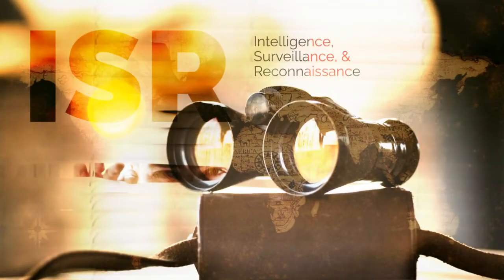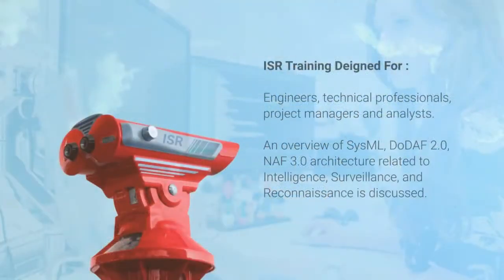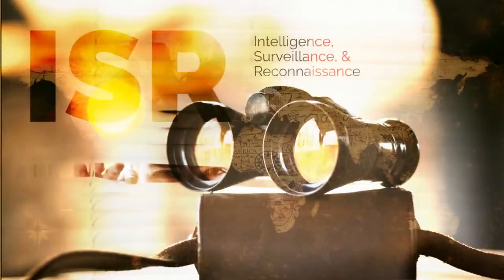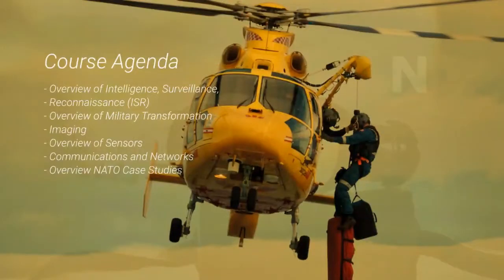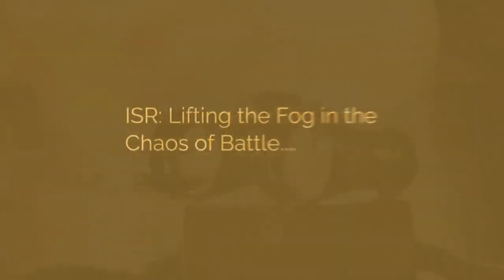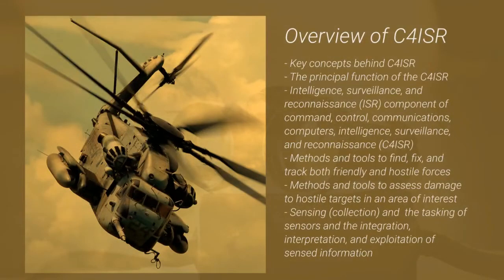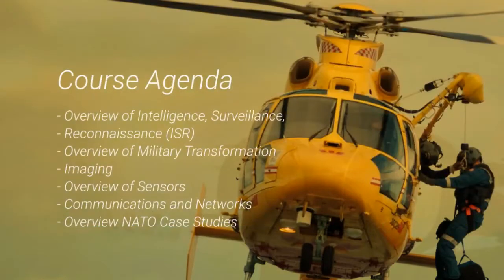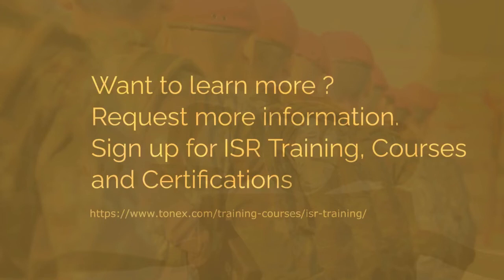ISR Training, C4ISR Training (Intelligence, Surveillance, and Reconnaissance), Military consultants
Military consultants insist that C4ISR (command, control, communications, computers, intelligence, surveillance, and reconnaissance) lifts the fog in the chaos of the battlespace.

Tonex offers ISR Training, a 3-day course that covers concepts and architecture of Intelligence, Surveillance, and Reconnaissance.

ISR has been designed for engineers, technical professionals, project managers and analysts. An overview of SysML, DoDAF 2.0 and NAF 3.0 architecture related to Intelligence, Surveillance, and Reconnaissance is discussed as well.